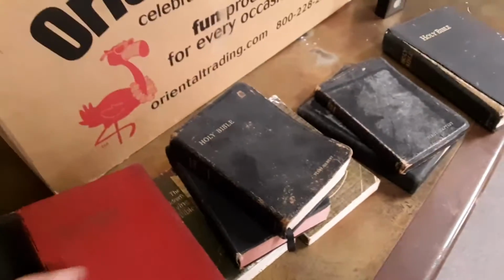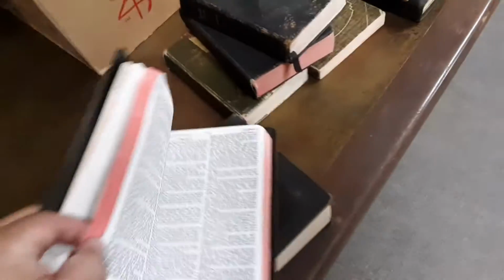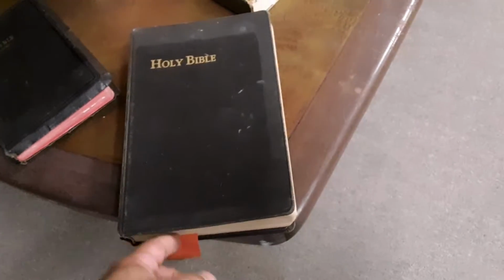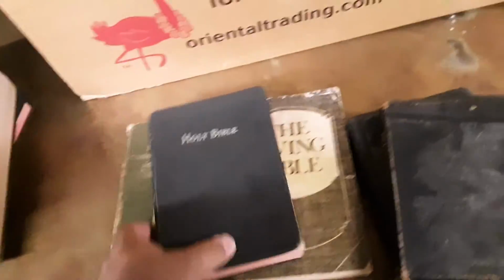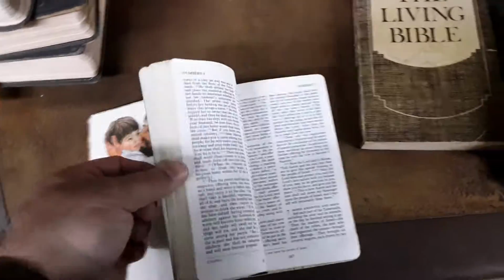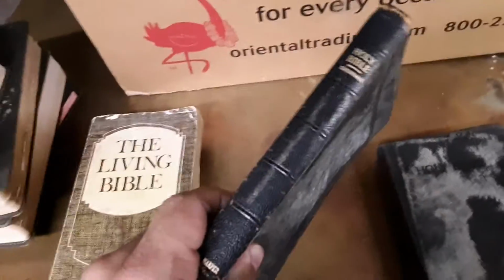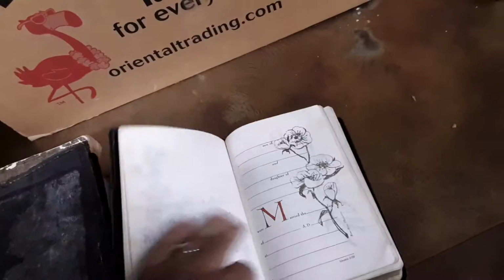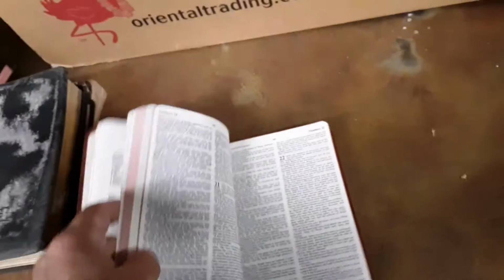Bible TREASURES with the Saint: From church attic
Take a journey with me into the bowels of a storage space a century old.  My task: to clean the children's music closet.  My goal: to find leather-bound treasures.